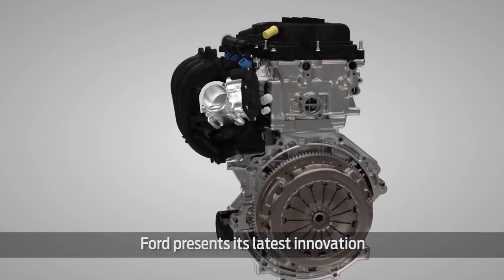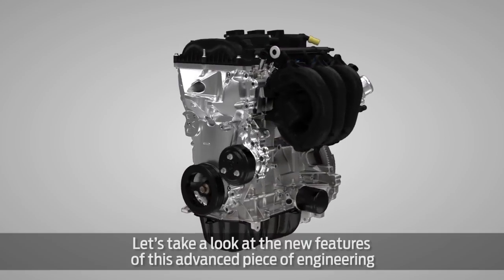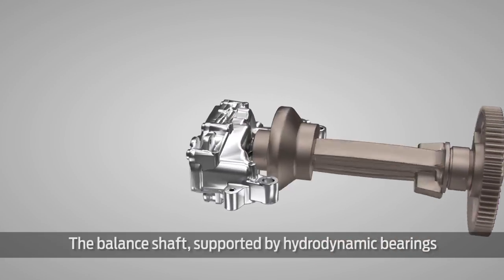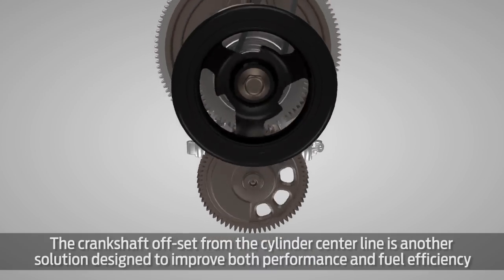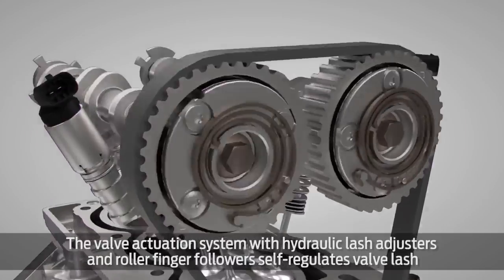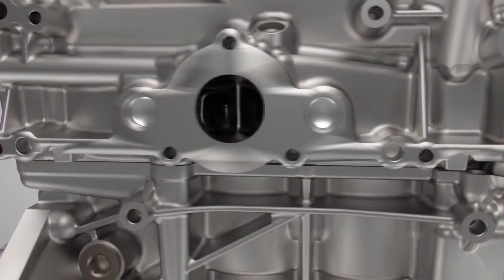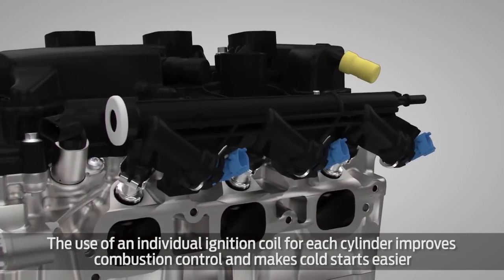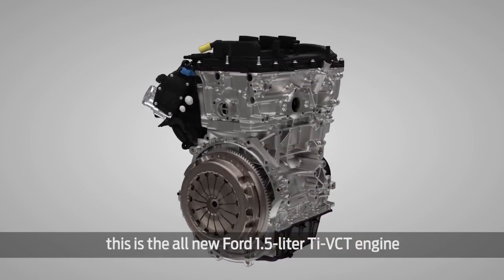Ford’s All-New 1.5-liter Ti-VCT Petrol Engine | Ford India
Strengthening Ford’s commitment to Making in India, for India and the world, we present the All-New 1.5-litre 3 cylinder Ti-VCT Petrol Engine. Developed with insights from India engineering team to deliver outstanding performance, without compromising on fuel efficiency, our Sanand Engine Plant will be the lead producer of the all-new powertrain.